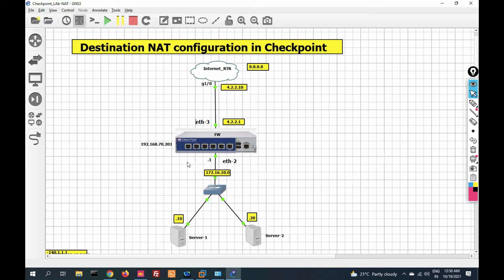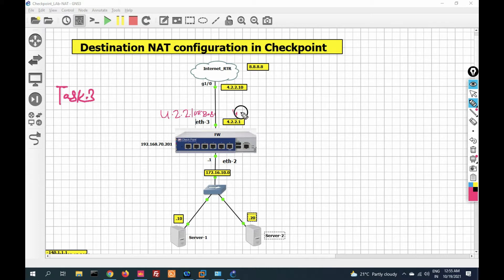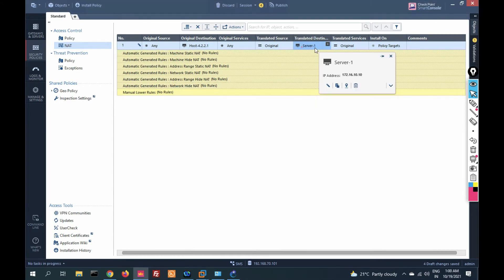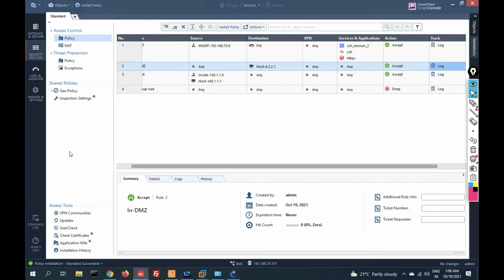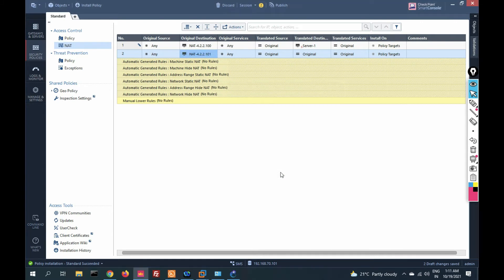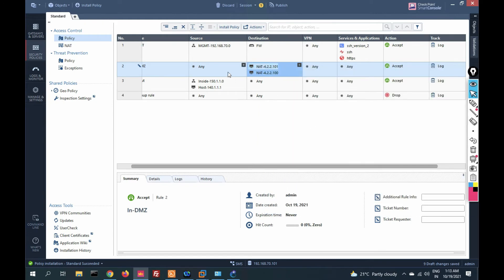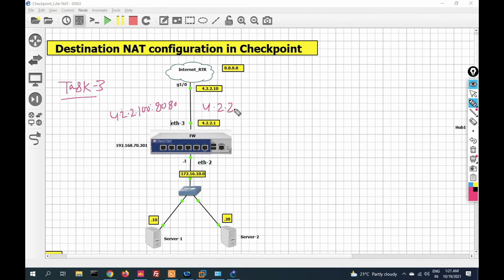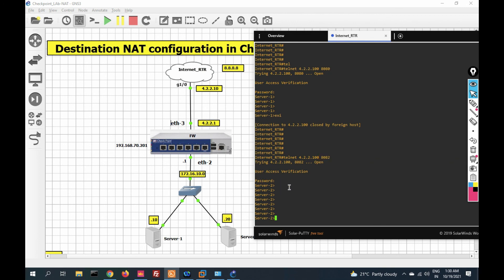Day 07 | Destination NAT Configuration in CheckPoint Firewall | Part -2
Configuring Destination NAT in checkpoint firewall
how to configure destination nat in checkpooint firewall lab. we will perform multiple task in nat, nat configuration in checkpoint firewall.